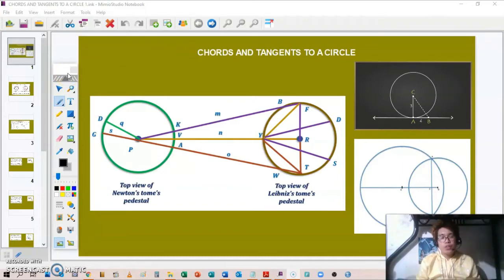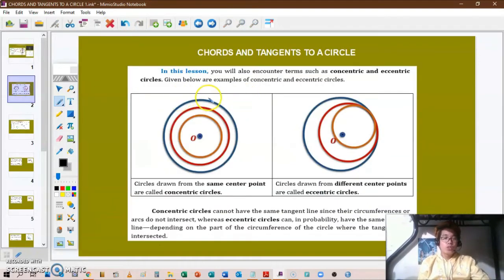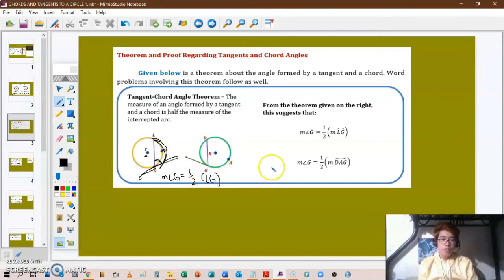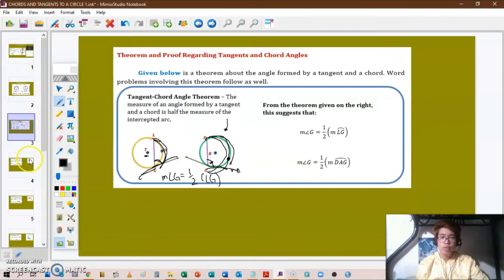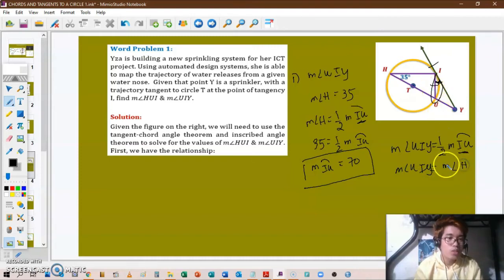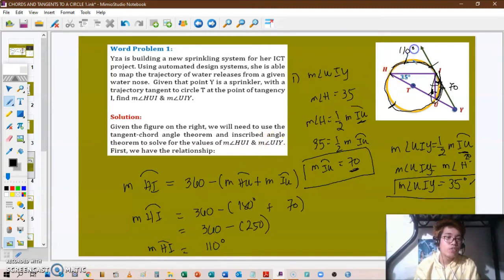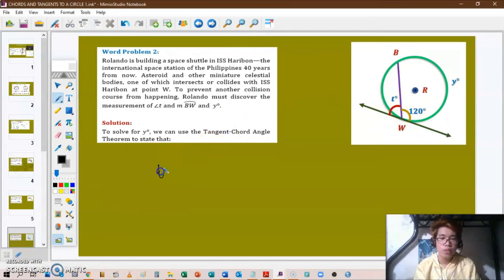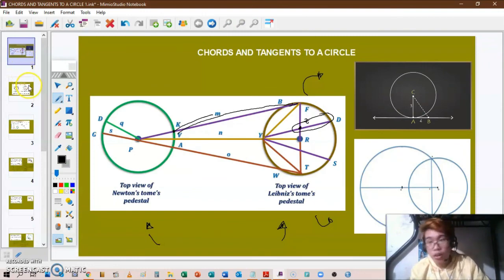Chords and Tangents to a Circle Part 1 Theorems